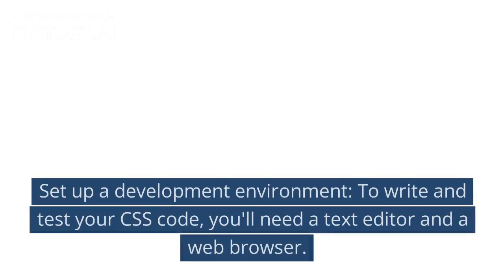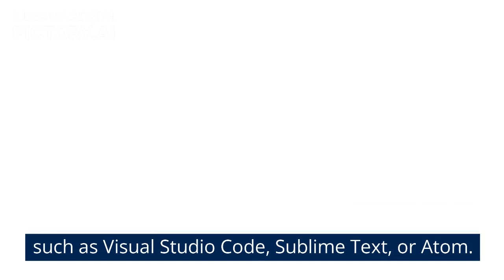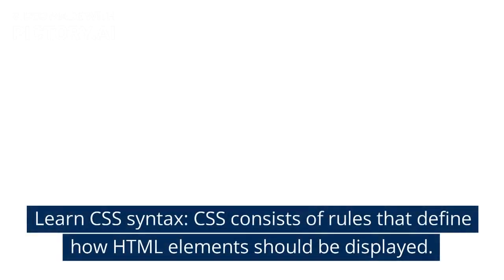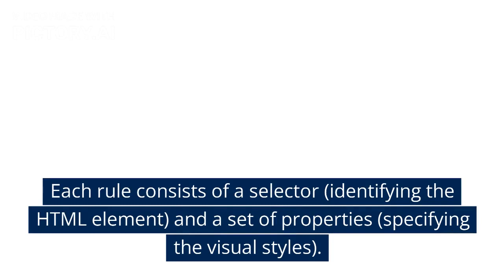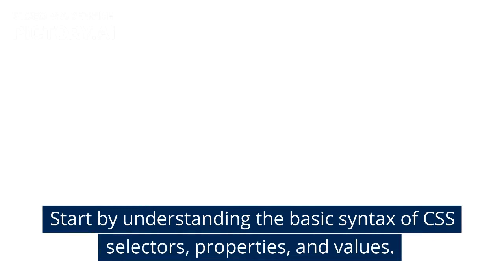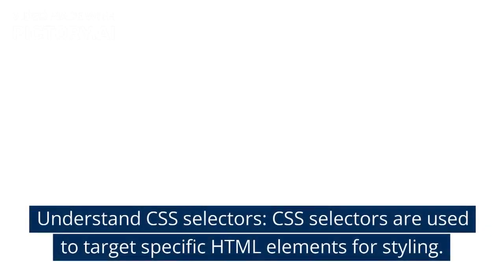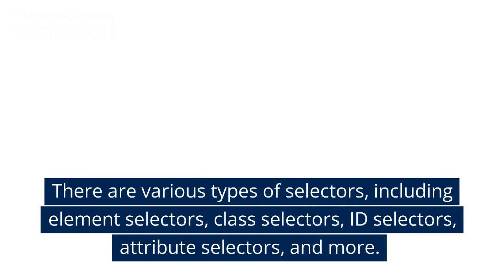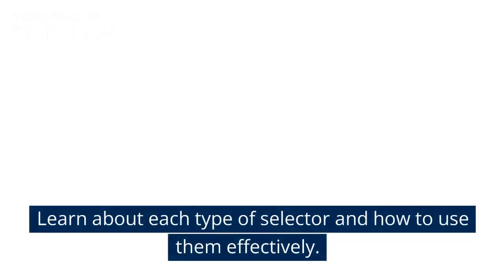How to learn CSS free from home in just one day